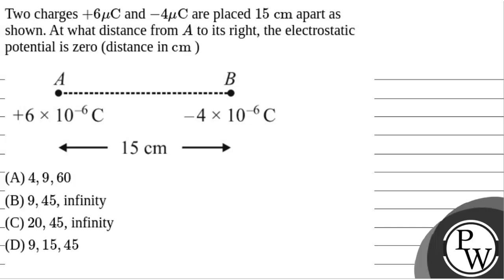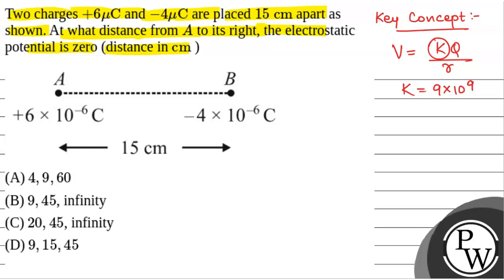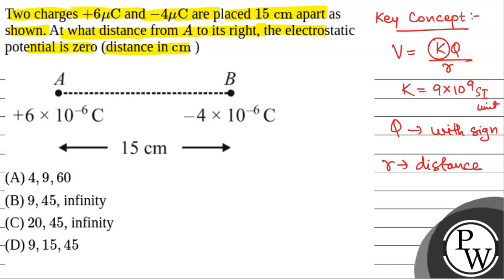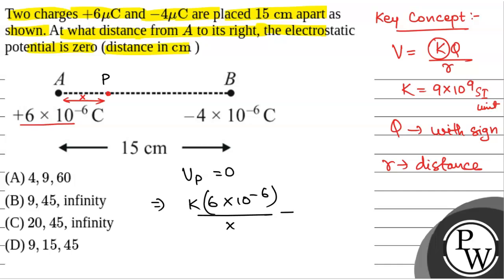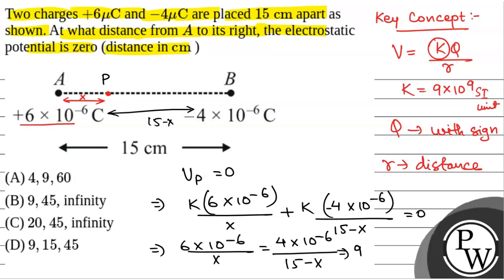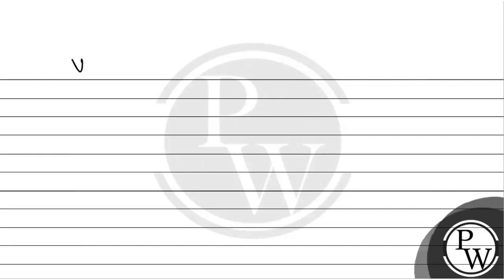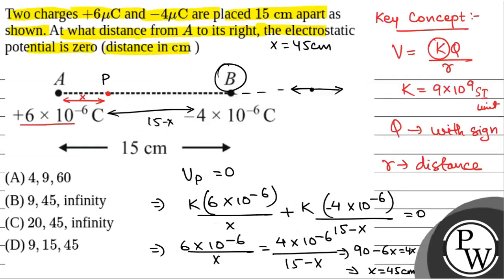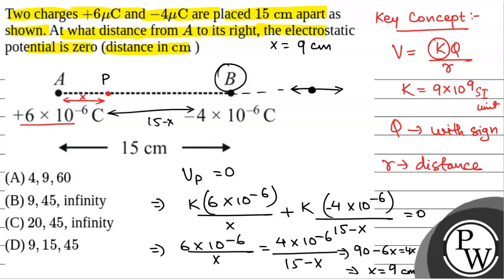27. Two charges \( +6 \mu \mathrm{C} \) and \( -4 \mu \mathrm{C} \) are placed \( 15 \mathrm{~cm....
27. Two charges \( +6 \mu \mathrm{C} \) and \( -4 \mu \mathrm{C} \) are placed \( 15 \mathrm{~cm} \) apart as shown. At what distance from \( A \) to its right, the electrostatic potential is zero (distance in \( \mathrm{cm} \) )
(1) \( 4,9,60 \)
(2) \( 9,45 \), infinity
(3) \( 20,45 \), infinity